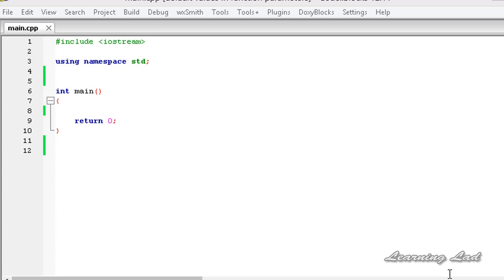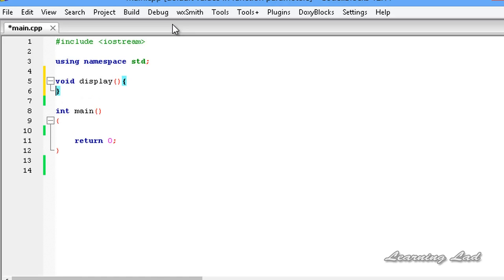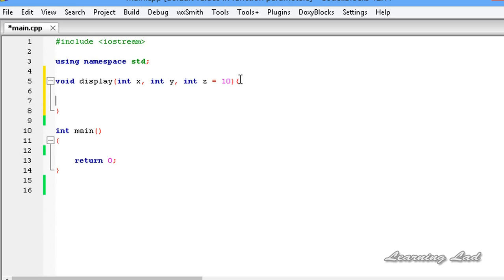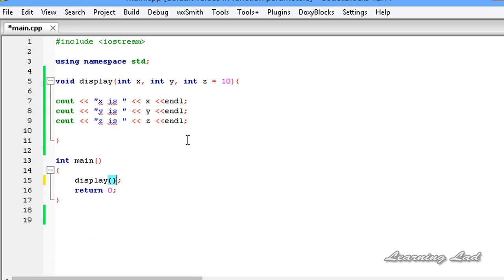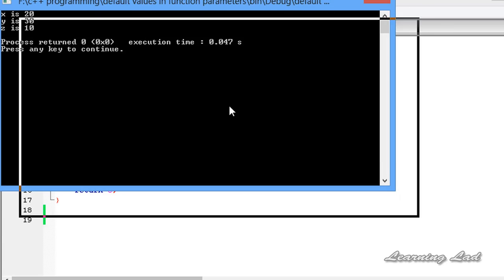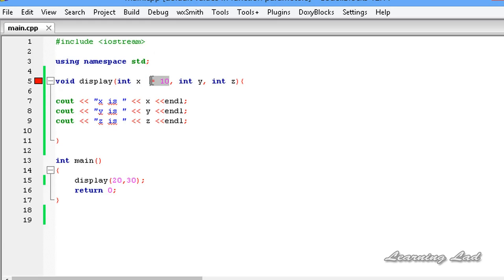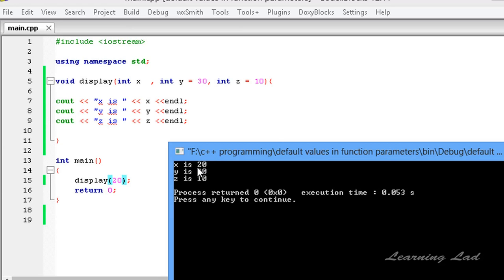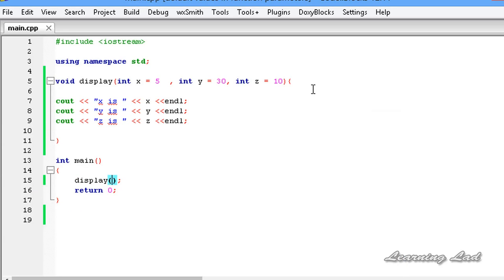024 C++ Default Function Parameters CPP Video Tutorial